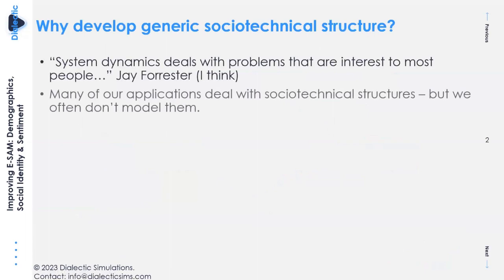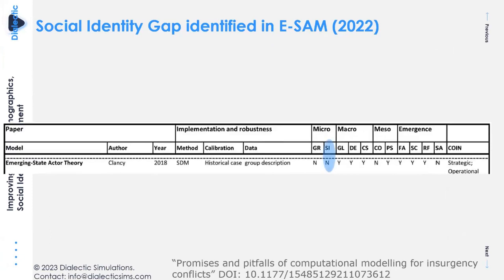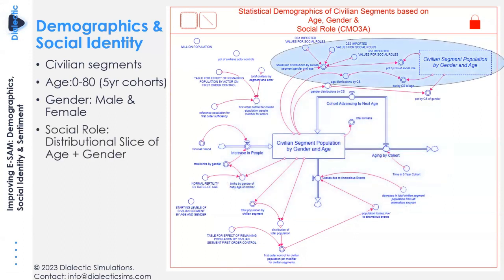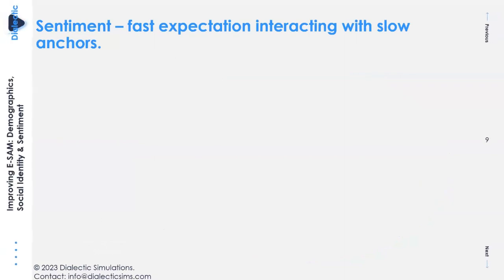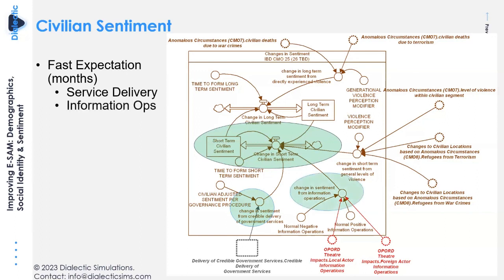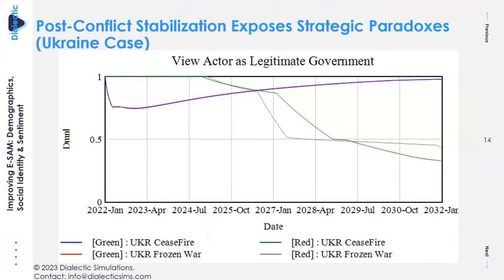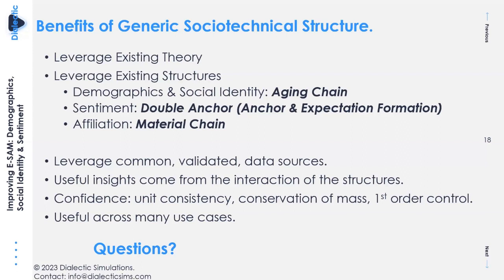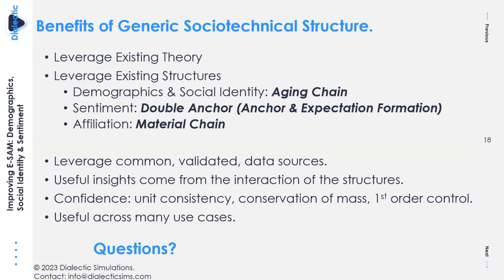Improving E SAM Demographics, Social Identity, and Sentiment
Recorded at the International System Dynamics Conference (ISDC) in Chicago of July 2023. A parallel presentation on continuing improvements to the Emerging State-Actor Model (E-SAM). The conference paper working draft referred to in the presentation is available here:

Systems Engineering with Generalizable Statistical Demographics, Sentiment & Social Identity

Abstract: Sociotechnical systems are important for the future of systems engineering practice, but generalizable structures are lacking. This paper introduces three recent enhancements to the emerging-state actor model (E-SAM) simulation that can generalized as methodological blueprints for system engineers to include social systems as part of their modeling. These enhancements improve the fidelity of statistical demographics, sentiment, and social identity. These also include the identification of credible, publicly available, and reliably updated data sources, allowing E-SAM to be instantiated in over 80 countries through the World Values Survey (WVS). We demonstrate the methods with three experiments. These include recreating the original ISIS case study in Syria & Iraq 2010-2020; a Ukrainian War hypothetical post-conflict stabilization scenario 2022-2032, and a hypothetical humanitarian aid mission after a major natural disaster in Myanmar in 2028. The experiments demonstrate the wide versatility of E-SAM to model different patterns of conflict, and we discuss how demography, social identity and sentiment can also be used in other systems engineering domain applications.